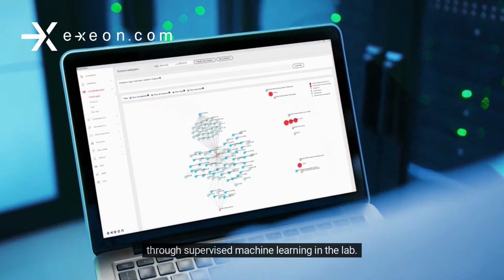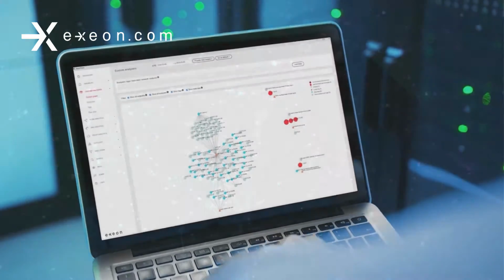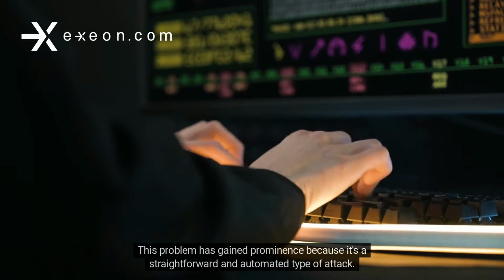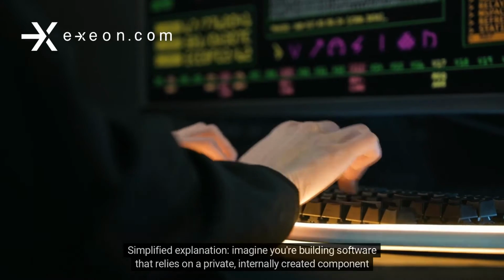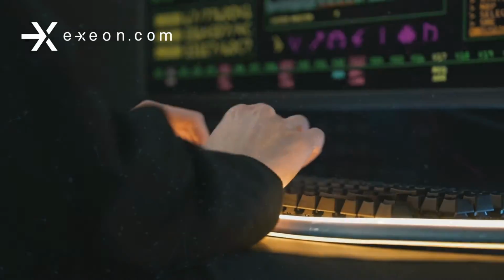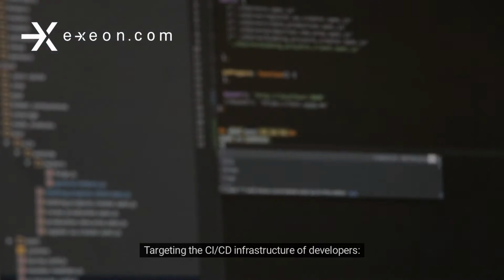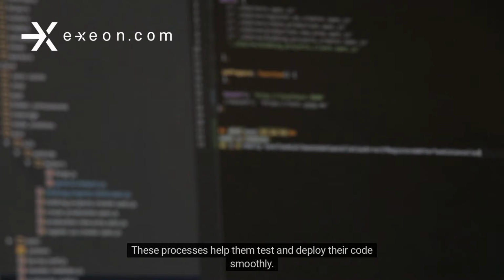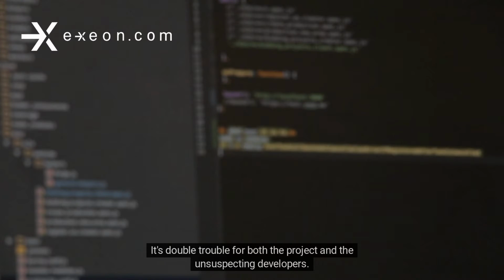Supply Chain Cyber-Attacks: How to Detect & Monitor Them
In this new Exeon blog series, Philipp Lachberger explains 5 ways to combat supply chain attacks and why they’re efficient – including machine learning and Network Detection & Response (NDR).